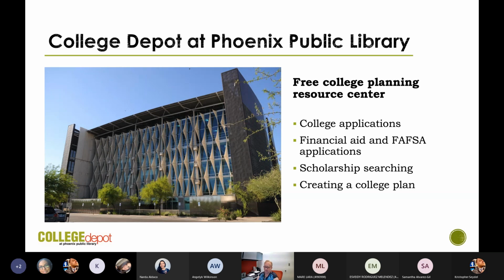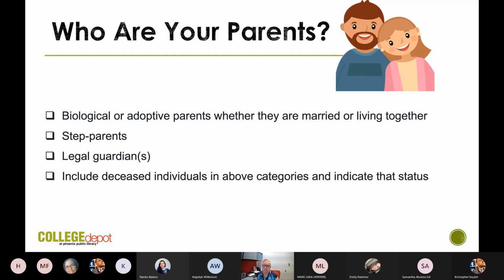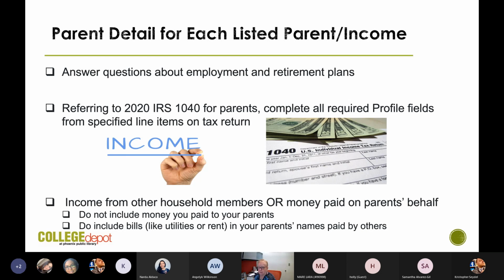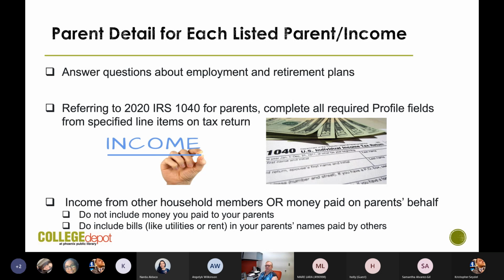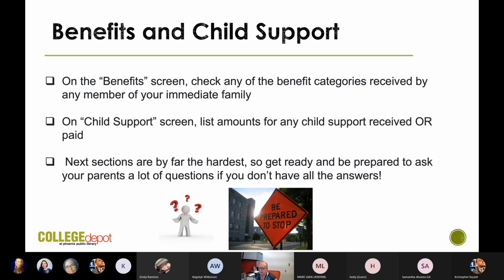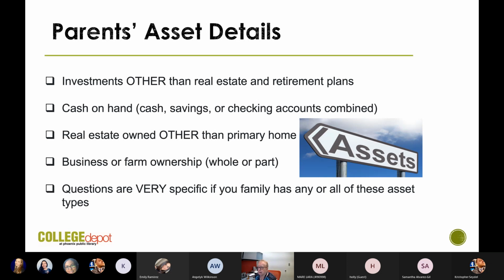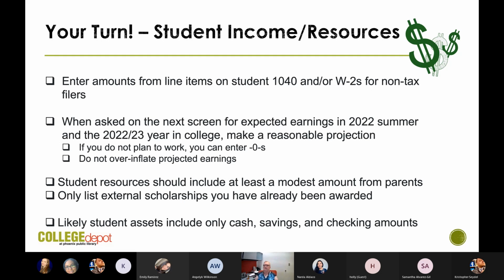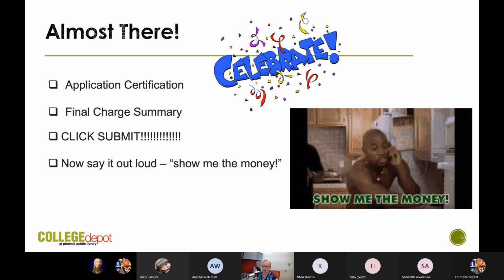CSS Profile Walkthrough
Time Stamps:
0:00:00-0:01:06 -  College Depot services
0:01:07-0:03:13 - Why the CSS financial aid profile?
0:03:14-0:05:07 - Getting Started!
0:05:08-0:12:52 - Who are your parents?
0:12:53-0:20:55 - Academic information
0:20:56-0:31:45 - Parent detail for each listed parent/income
0:31:46-0:42:04 - Other year parental income
0:42:05-0:44:12 - Benefits and child support
0:44:13-0:45:15 - Parents' housing details
0:45:16-0:55:54 -Parents' asset details
0:55:55-0:58:59 - Parent expense categories
0:59:00-1:02:46 - Household Summary and Detail
1:02:47-1:09:12 - Your turn! - Student income/resources
1:09:13-1:09:45 - Special circumstances/Data review
1:09:46-1:13:20 - Almost there!
1:13:21-1:18:03 - Questions/Closing